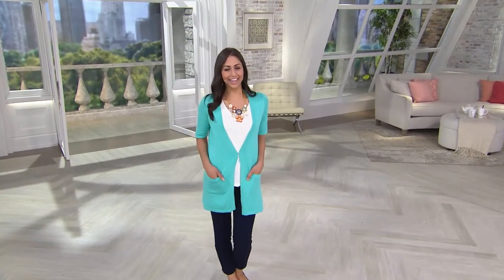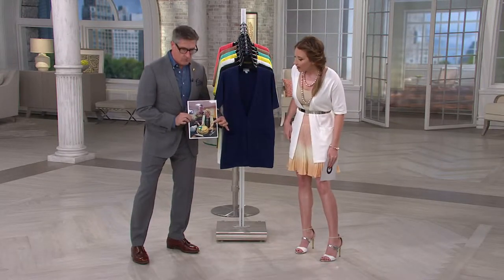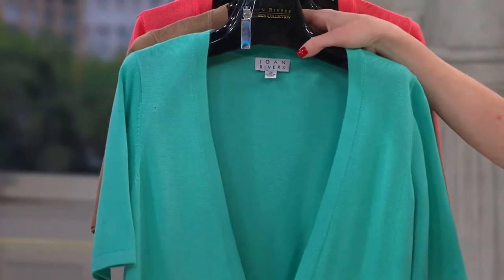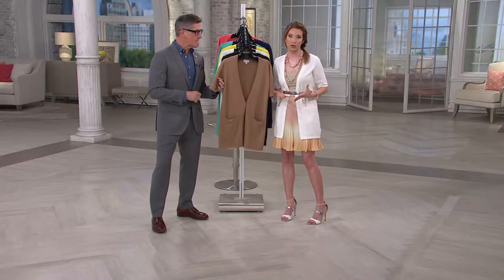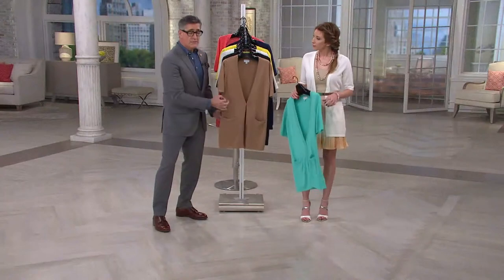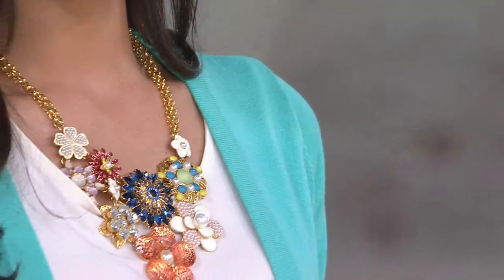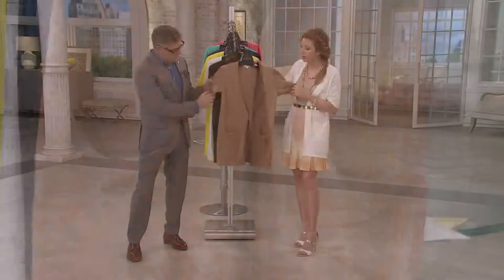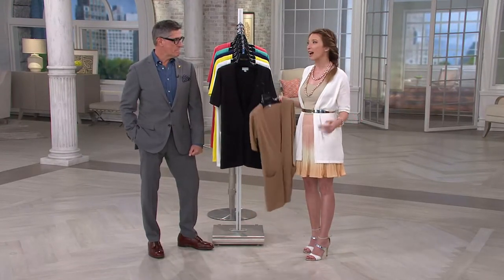Joan Rivers Wardrobe Builders Short Sleeve Knit Cardigan with Courtney Cason